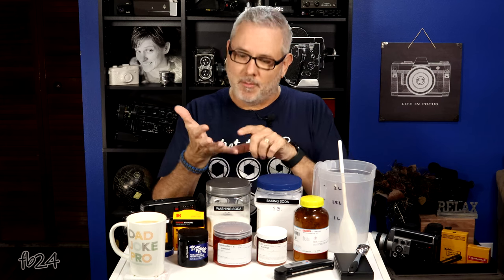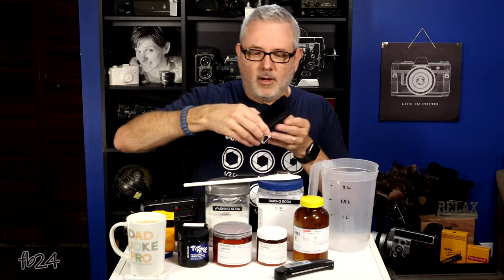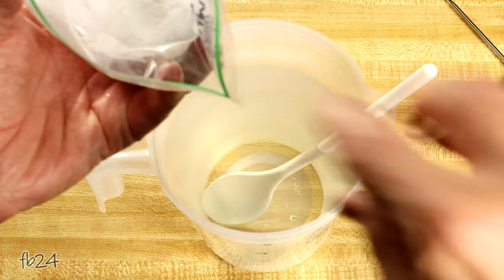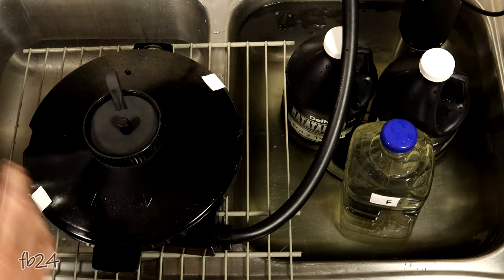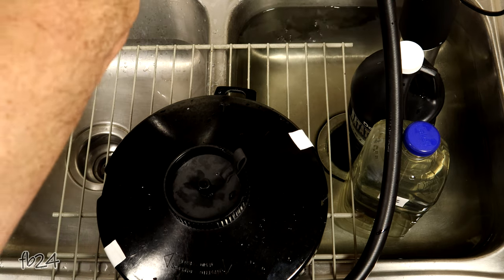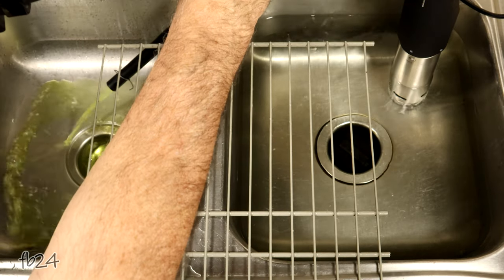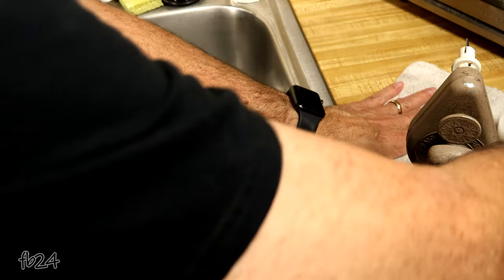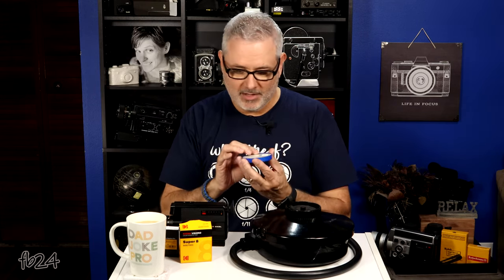Homemade ECN-2 Movie Film Processing Complete Step by Step Tutorial | Kodak Vision Films | Filmboy24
When you have as much passion for movie film as I do, you absolutely must learn to process it yourself. It’s not as hard as you might think, it just takes a bit of practice (that’s the fun of it!)

In this video, I completely cover my entire workflow for home processing modern Kodak Vision Color Negative movie film, using my Home Brew ECN-2 recipe. I cover the chemicals, mixing, times, temperatures, remjet removal, Mike’s babbling and drying the film.

My Sous Vide for sink water temperature

Film Stock: Kodak Vision 3 50D super 8
Camera Used: Canon 514XL
Process: Home Brew ECN-2
Scan: MovieStuff RetroScan Universal Mark 1 @ 2K

Here’s the recipe I use to make 2 liters of Home Brew ECN-2 chemicals (half for 1 liter):

Don’t be like me…Always wear protective gear (glasses, gloves) when mixing chemicals!

Remjet Removal Bath:
Water @ 100° F - 1.75 liters
Sodium Carbonate - 8 TBSP
Sodium Bicarbonate - 2 TBSP
Top off water to 2 liters

Developer:
Sodium Sulfite - 4 grams
Potassium Bromide - 3 grams
Sodium Carbonate - 51.2 grams
Sodium Bicarbonate - 5.6 grams
CD3 - 8 grams

Stop Bath (optional):
White Vinegar - 250 ml

I use plain water for Stop Bath most of the time

Bleach:
Potassium Ferricyanide - 80 grams
Potassium Bromide - 64 grams

Fixer:
Regular Kodak Fixer - 2 liters

Kodak Photo-Flo + Distilled Water as final wash
Dish soap can be substituted for Photo-Flo

Developing Times & Temperatures:
Remjet Removal Bath - 90-105° for F 1-2 minutes (gentle agitation) + 3 rinse baths
Developer - 106° for 3 minutes
Stop Bath - 100-106° for 2 minutes
Bleach - 100-106° for 6 minutes
Wash plain water - 100-106° for 2 minutes
Fix - 100-106° for 5 minutes
Wash plain water - room temperature for 6-8 minutes
Photo-Flo + Distilled Water - room temperature for 2 minutes

Video Content

00:00 - Introduction
05:43 - The Chemicals
08:40 - Mixing Chemicals
16:24 - Chemical Storage
18:40 - Lomo Tank & Info
21:38 - Processing the Film
47:13 - Post Process Talk
48:18 - The Final Film
51:34 - Wrap Up